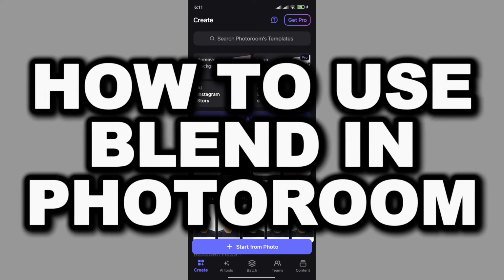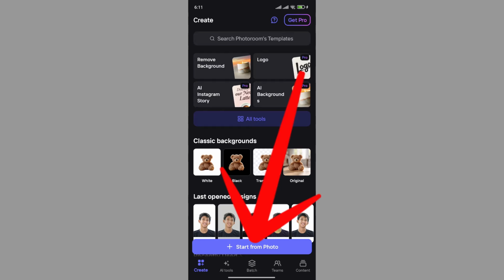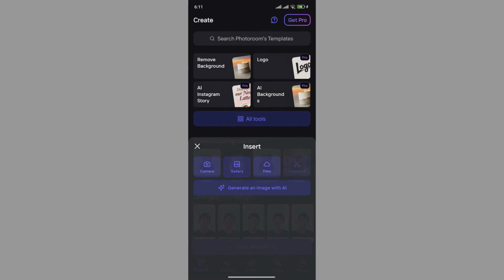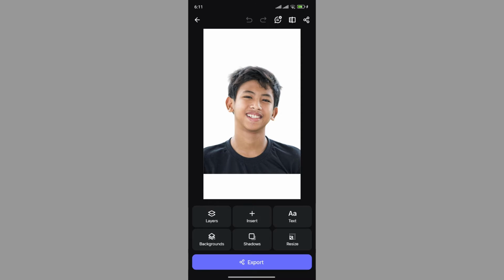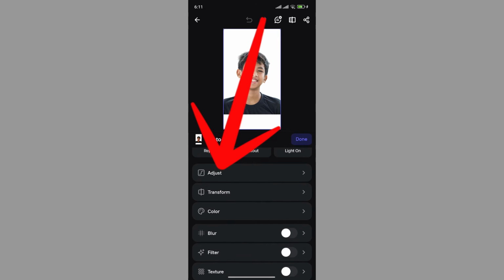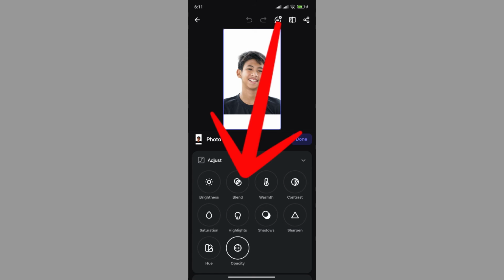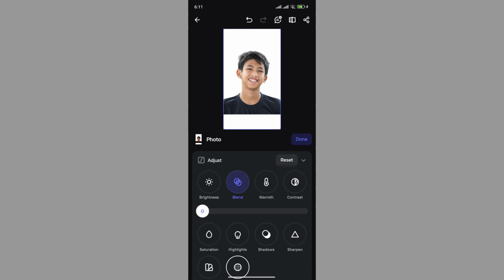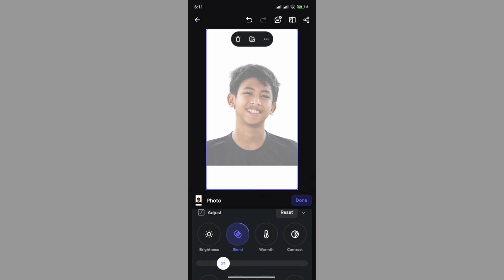How to Use Blend in Photoroom 2025?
Want to create smooth, professional edits by combining images and layers? In this tutorial, I’ll walk you through how to use Blend in Photoroom — a powerful feature that lets you merge images, overlays, and backgrounds for stunning visual effects.

The Blend tool in Photoroom helps you create soft transitions, double exposures, and creative composites by controlling how layers interact. Whether you’re editing product photos, designing social media content, or making artistic visuals, blending adds a polished, cinematic touch.

🎨 Ideal for designers, influencers, content creators, and anyone exploring mobile photo manipulation!